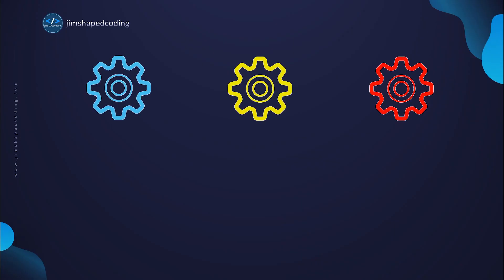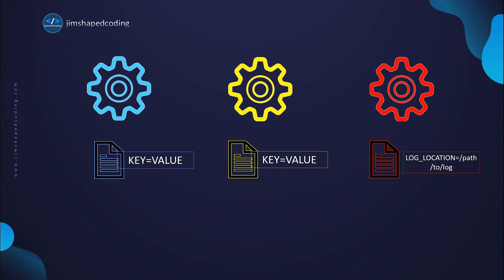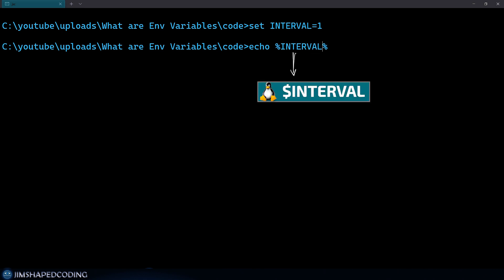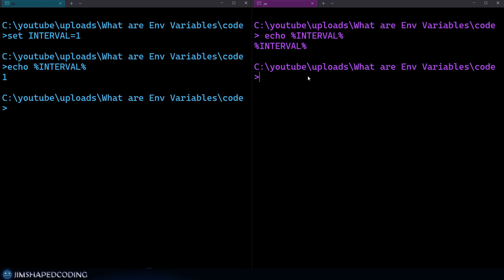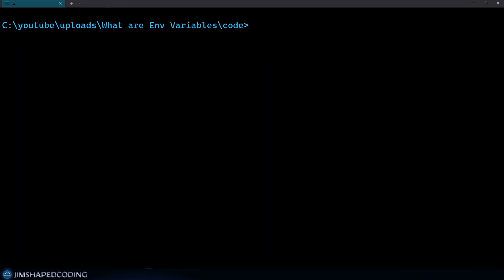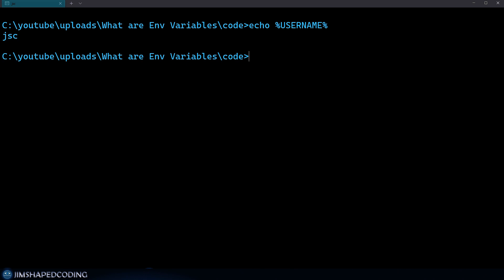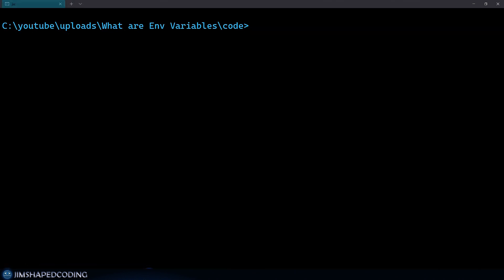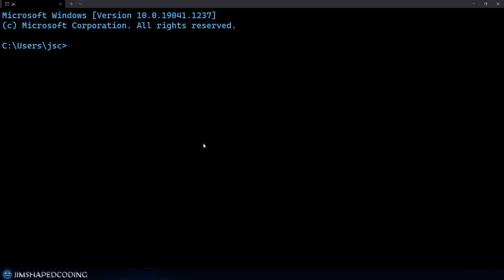What are Environment Variables ? with Examples on Windows & Linux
In this video, we will learn how Environment Variables could help us to create more dynamic programs, also we will learn about System ENV Variables, and will go into detail about the PATH Environment Variable.
Also we will learn the PATH env variable, how to use it and what it does to our system

Timeline of the video:
00:00 - 04:51 - Environment Variables
04:52 - 07:14 - System Environment Variables on Windows
07:15 - 10:22 - PATH System Environment Variable on Windows
10:23 - 13:21 - PATH System Environment Variable on Linux